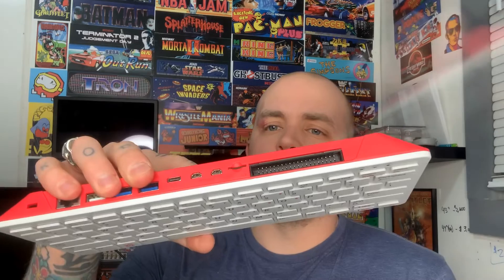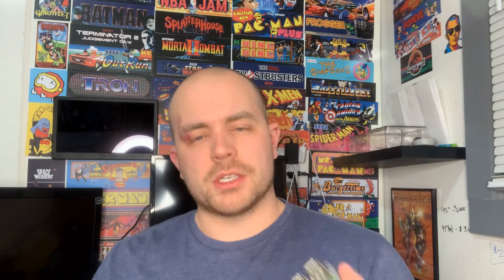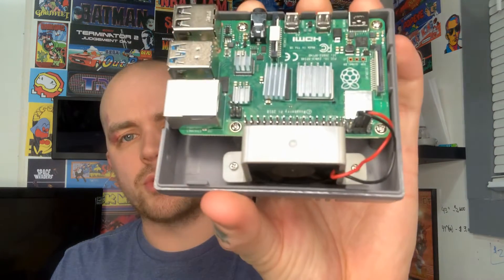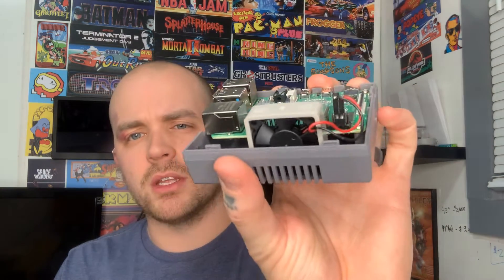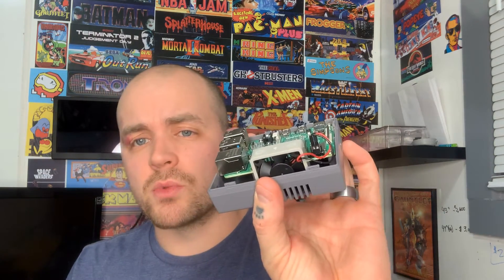Raspberry Pi 400 VS Raspberry Pi 4 - Which Is Better For Retro Gaming? - RetroPie Guy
This is a walkthrough on which Raspberry Pi setup is better for Retro Gaming.

The Raspberry Pi 400 VS The Raspberry Pi 4

Video On How To Attach Cooling Fan To Raspberry Pi 4.